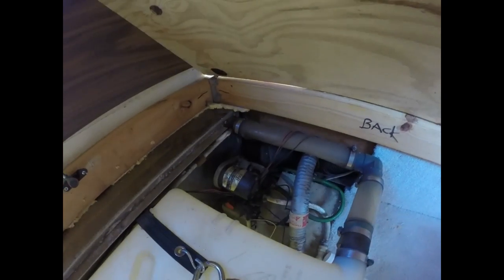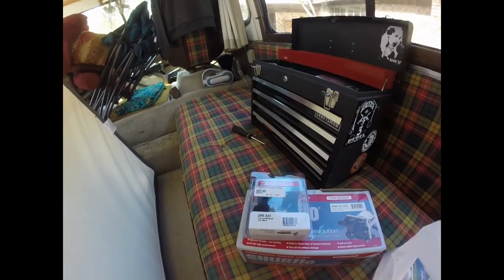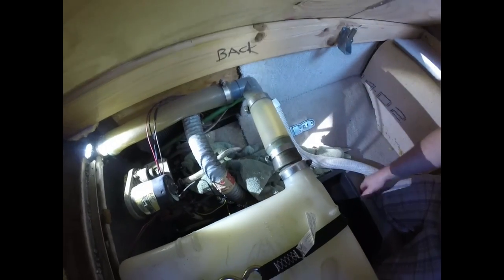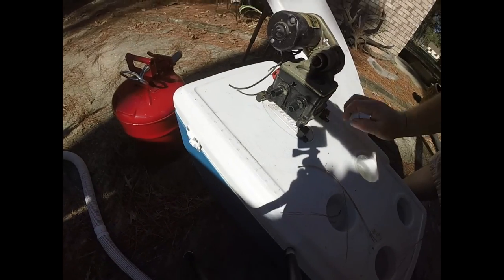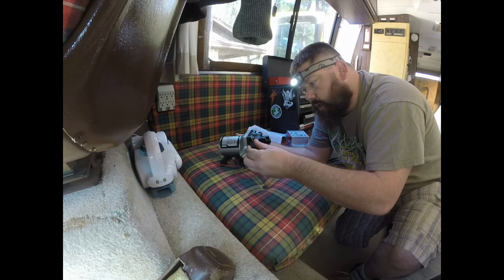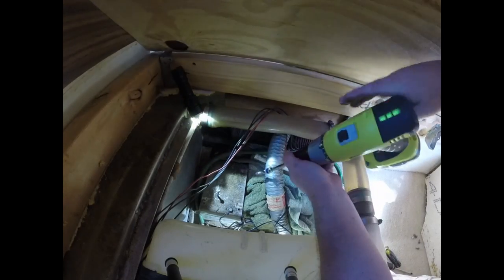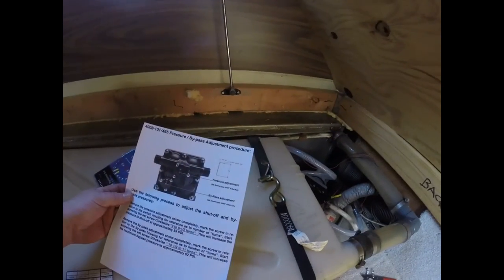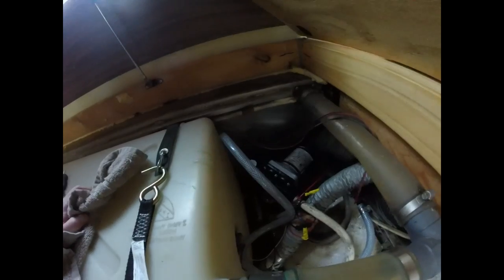GMC MOTORHOME FRESH WATER PUMP REPLACEMENT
Replacing the living area water pump.